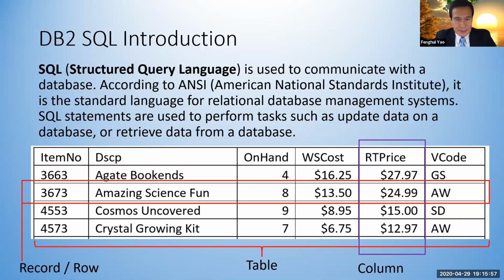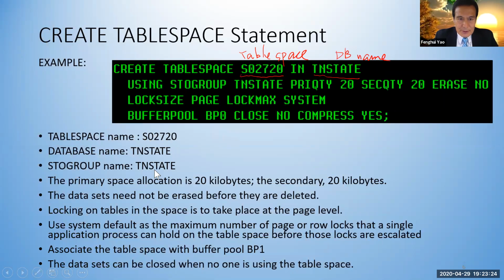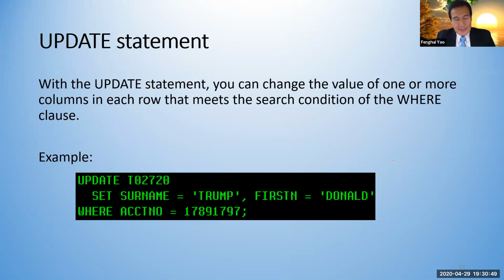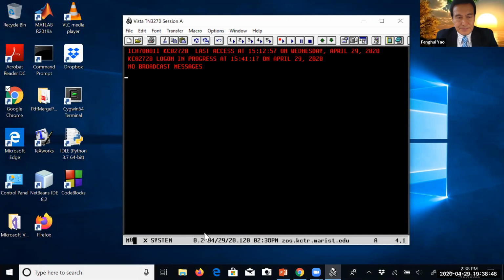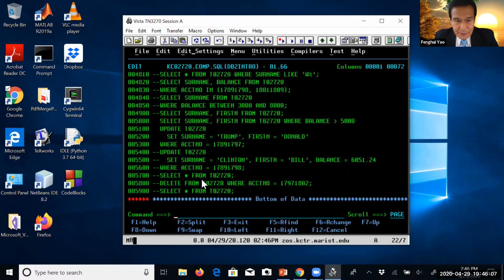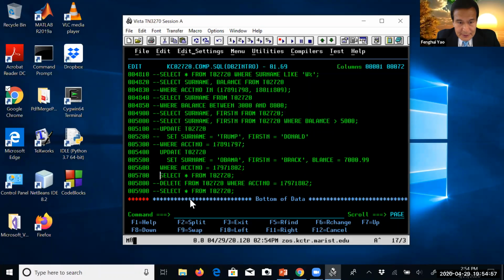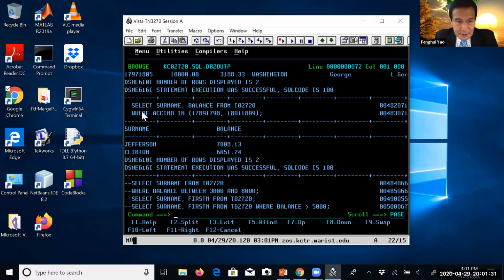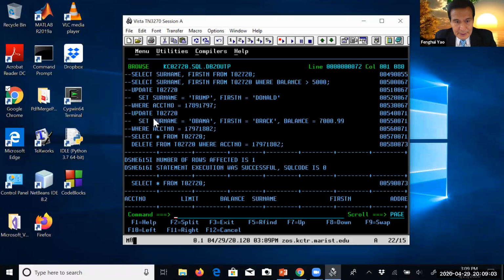zOS (9) SQL - SELECT, UPDATE, DELETE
This video shows how to use SQL Select, Update, Delete statement in z/OS environment.